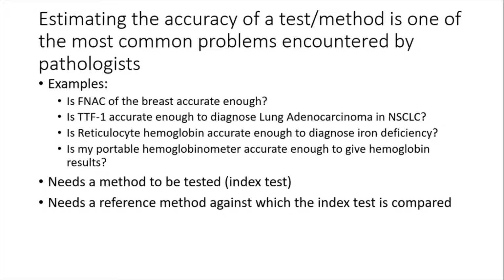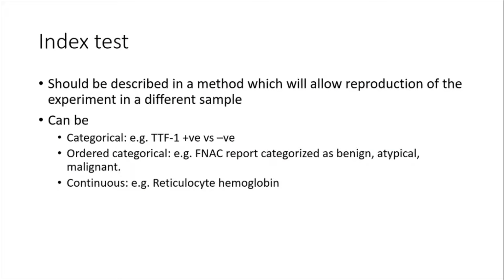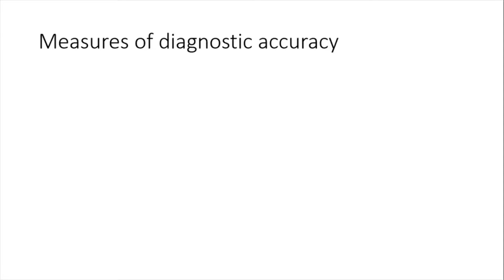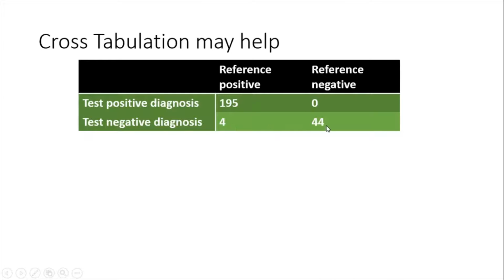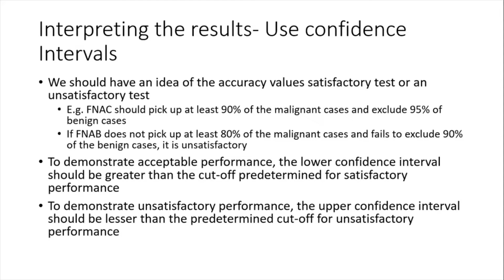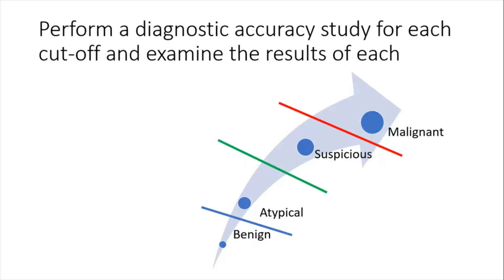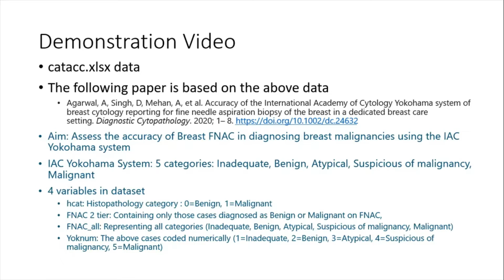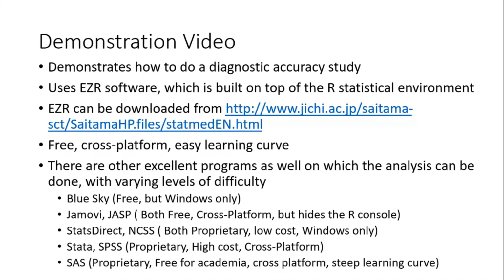Session 1 Diagnostic accuracy for categorical and ordered categorical data part1